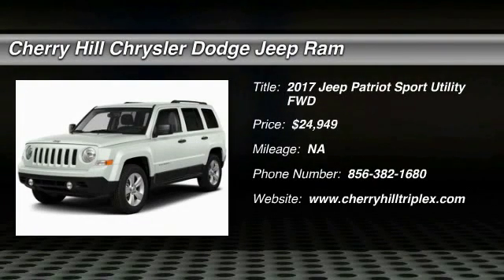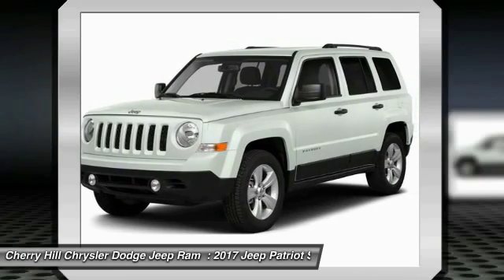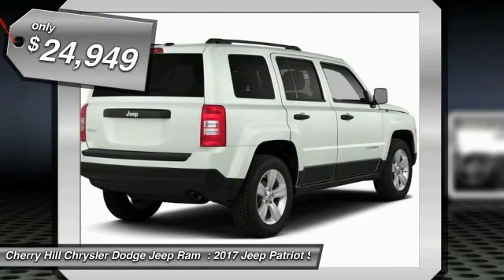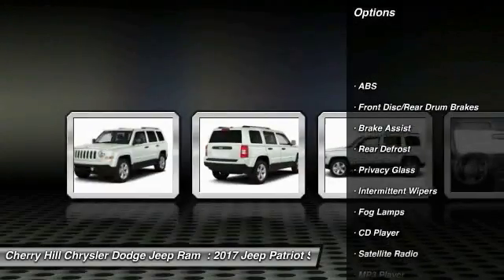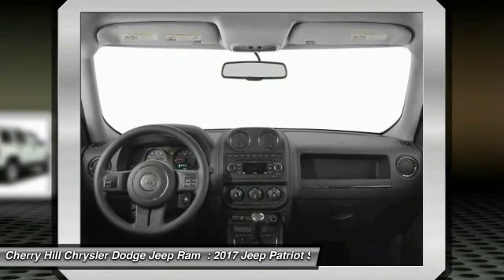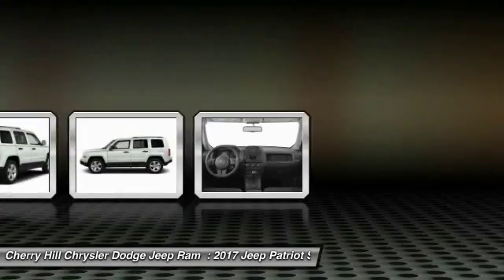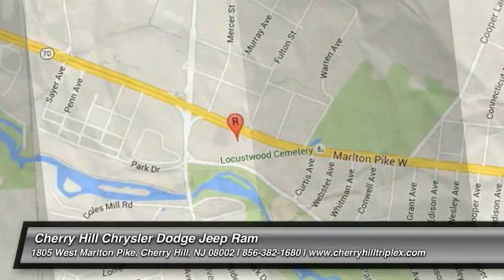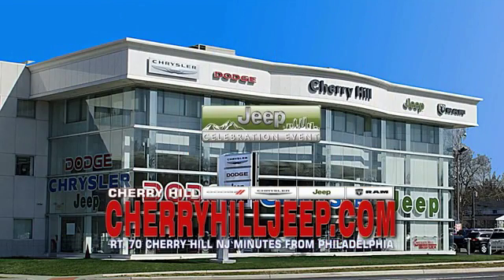2017 Jeep Patriot Cherry Hill NJ 156535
2017 Jeep Patriot

BLUETOOTH, MP3 Player, SAT RADIO, . The 2017 Patriot has a body style that hearkens back to the Cherokee of the past but with a refreshingly modern twist. Geometric angles, bold fender flares, and body colored grille freshen up the look while maintaining the familiar Jeep look that people love. Available in three models: Sport, Latitude and Limited. The Sport and Latitude come standard with a 2.0-Liter, 4-Cylinder 158hp engine. The Limited comes standard with a 2.4-liter, 4-Cylinder engine with 172hp and is an option for other models. The Sport and Latitude come standard with a five-speed manual transmission with an option to get a 6-speed automatic. With the Limited, the automatic is standard and the manual is an option. All three models can be purchased in either 4x2 or 4x4 versions. However, with the 4x4, the standard engine is the 2.4-liter, and the Sport comes standard with a manual and the other 2 models come with the automatic. With the Patriot's fuel efficiency capabilities the best gas mileage is achieved with the 4x2 Sport or Latitude models with the 2.0-liter 4-Cylinder engine and manual transmission. It gives you an EPA estimated 23MPG City and 30MPG Highway. On the inside, you find a comfortable cabin that is easy to utilize and maintain. Standard on all models is an audio jack for your mobile devices. Not only do you get 53.5 cubic feet of room when the rear seats are folded down, in the Latitude and Limited models you get extra space with a standard front passenger seat that folds flat. For safety, it comes with six airbags, Anti-lock brakes, brake assist, stability control, electronic roll mitigation, and hill start assist.